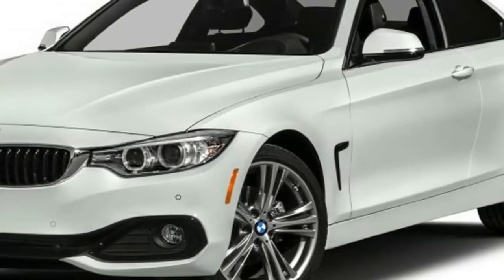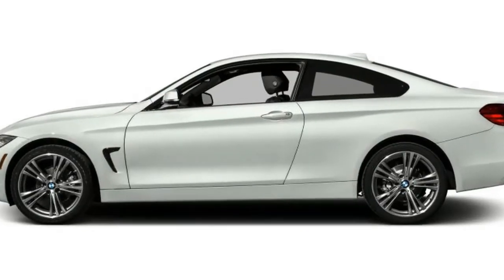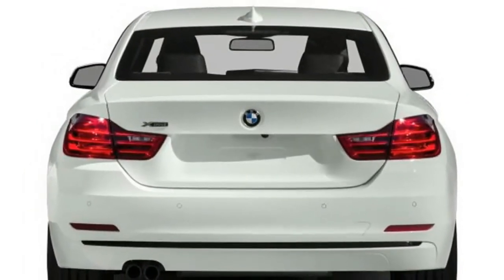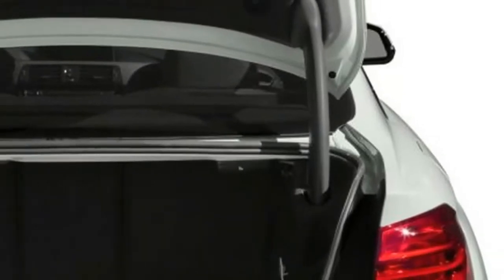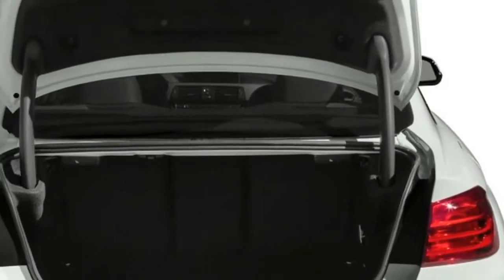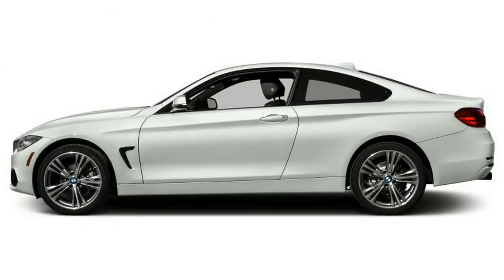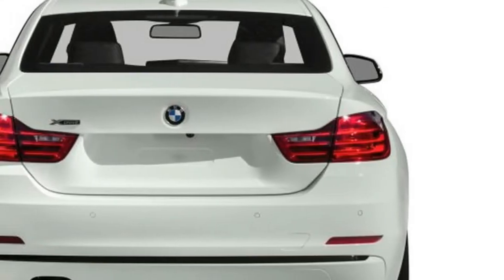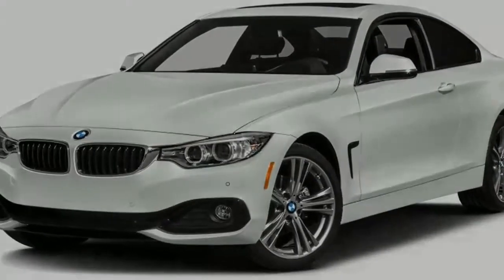BMW 430 2017 Car review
The BMW 430i is the latest addition to the ever growing vehicle line-up from Munich. The 4-series separates itself from the 3-series sedan on which it is based by offering more aggressive styling and sportier driving.The 430i coupe/convertible is available in rear- or xDrive all-wheel drive and both bodystyles are powered by a 248-hp 2.0-liter turbo four-cylinder mated to a an eight-speed automatic transmission or a no-charge six-speed manual (RWD coupe only). Standard safety features include eight airbags (six with convertible), four-wheel anti-lock disc brakes with adaptive brakelights, traction and stability control, active anti-whiplash head restraints, and BMW Assist eCall which includes emergency request and automatic collision notification. BMW's Air Curtain, auto stop-start, and Brake Energy Regeneration alternator help to make the 430i more efficient.Formerly known as the 428i, the name has changed to 430i due to a new generation 2.0-liter turbo engine that is both more powerful and more efficient than the previous engine.